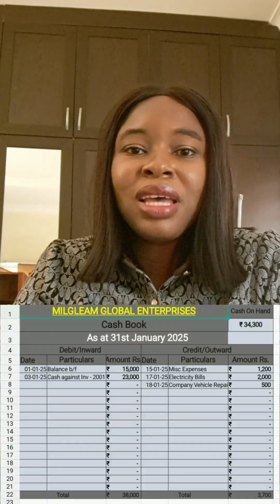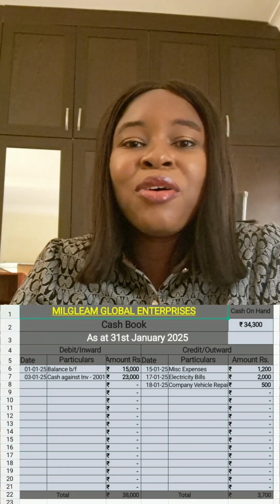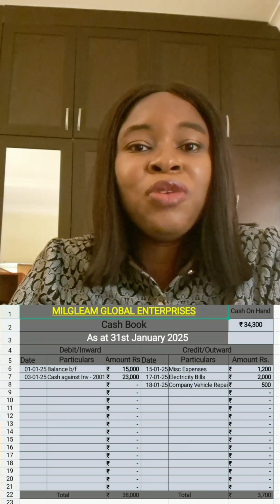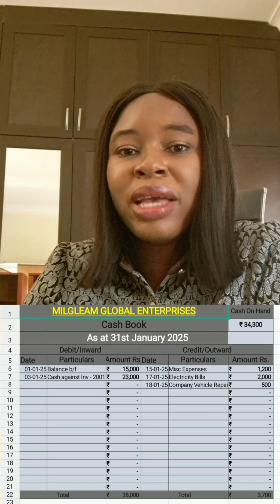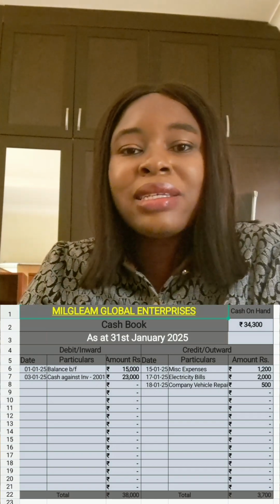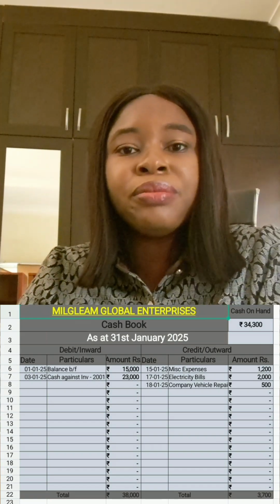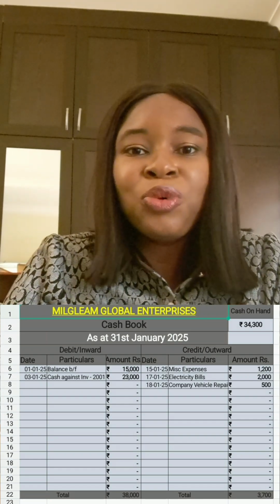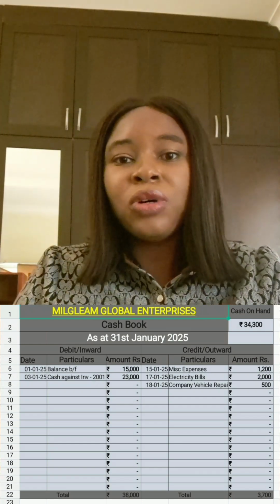Books of Original Entry. Books of Original Entry#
Hello guys!

In this video we discussed the books of original entry which are the basic accounting record books.

We discussed 5 books of original entry.
(1) Cash book
(2) Sales day book
(3) Purchase day book
(4) Sales return/ Return inward book
(5) Purchases return/ Return outward book.

It's advisable to see our previous video on source documents to gain more clarity.